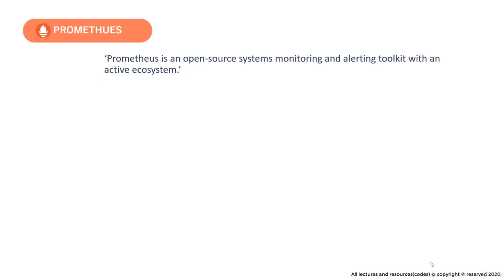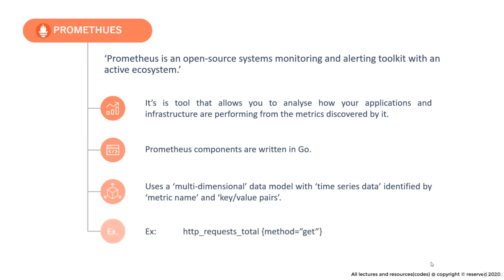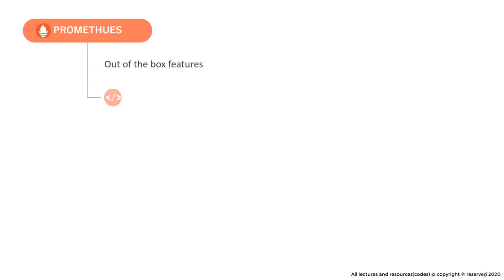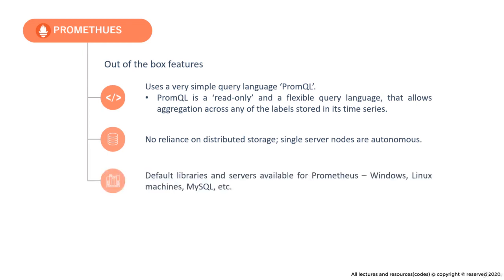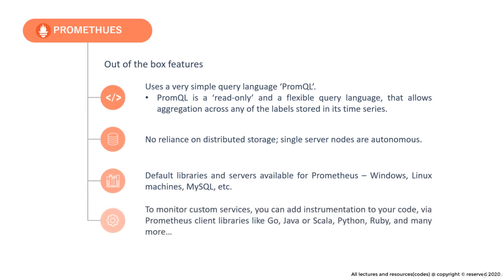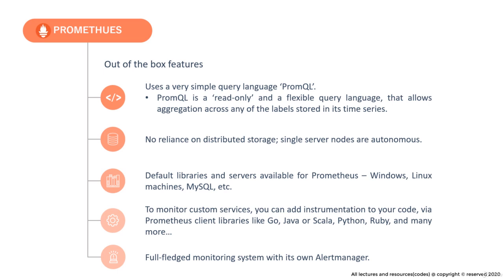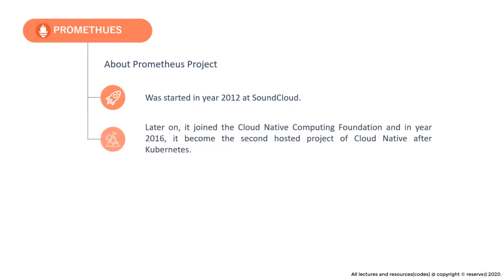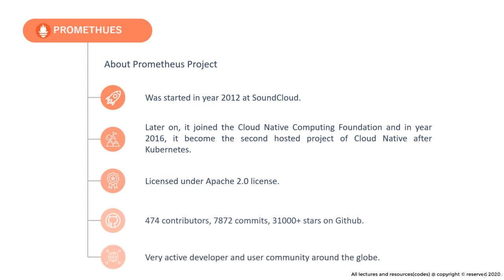1. Introduction to Prometheus